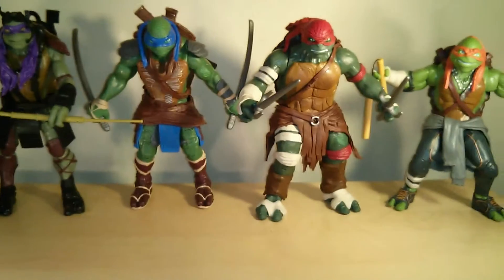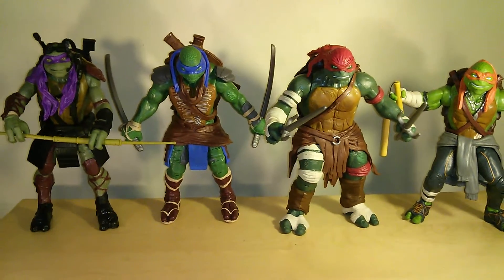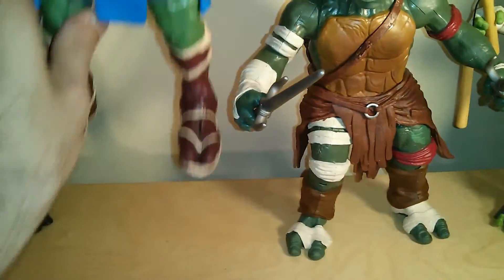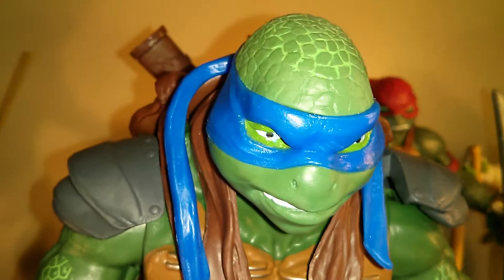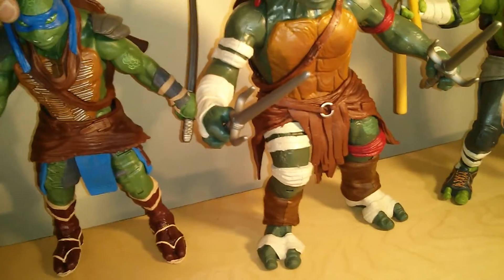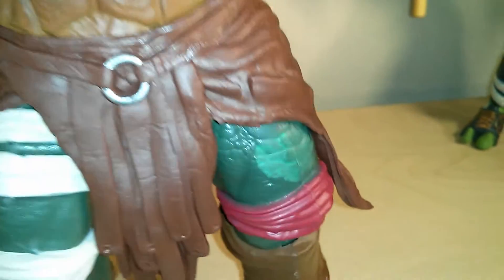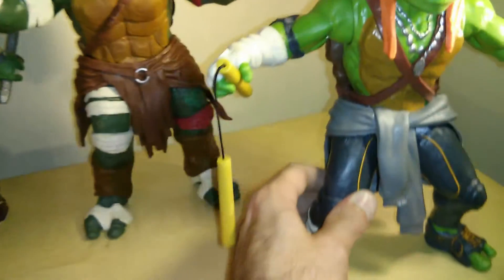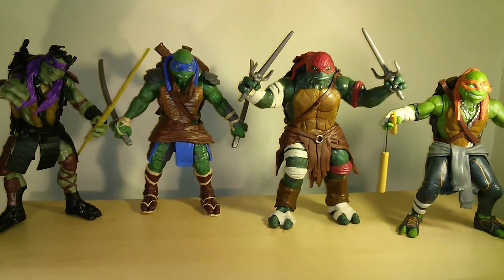11" Movie Ninja Turtles Toy Review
Here is a Review Of all 4 Ninja Turtles from Michael Bay's new Movie, I found these at Walmart.